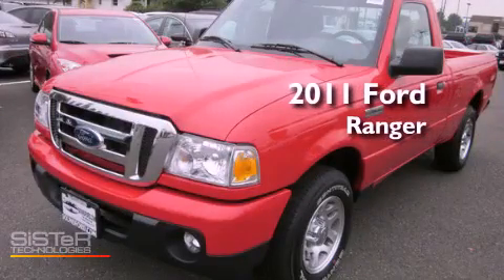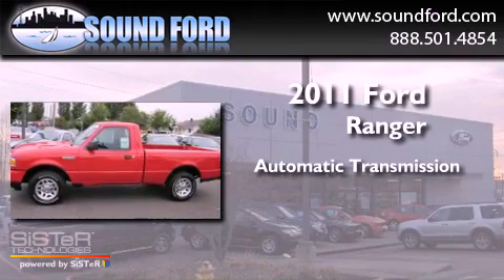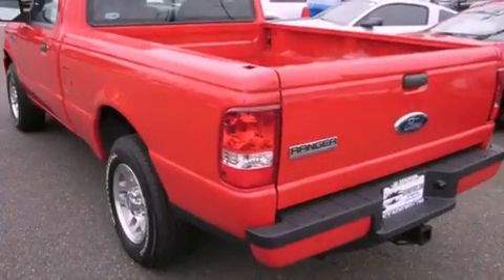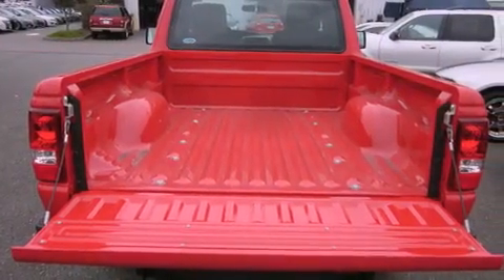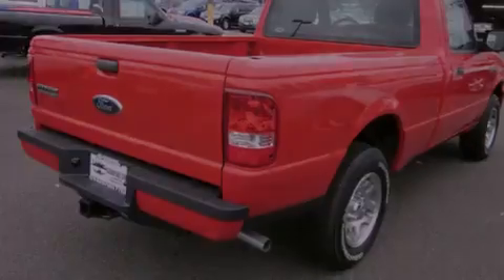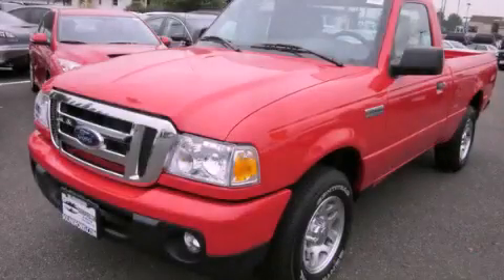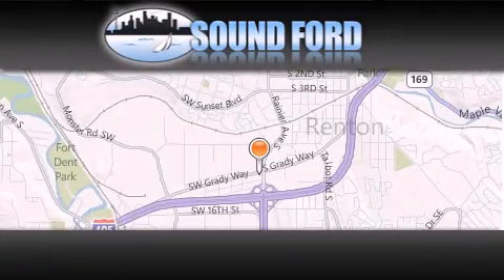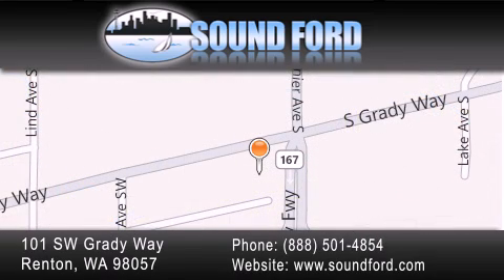2011 Ford Ranger Renton WA 98055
Year : 2011
 Make : Ford
 Model : Ranger
 Engine : 2.3L I4
 Trans . : Automatic
 Exterior : Torch Red
 Miles : 20
 Interior : Med Dark Flint
 Stock : 115392

 101 SW Grady Way SW